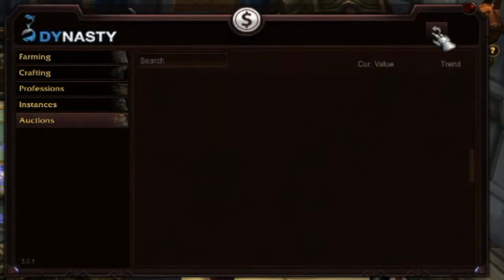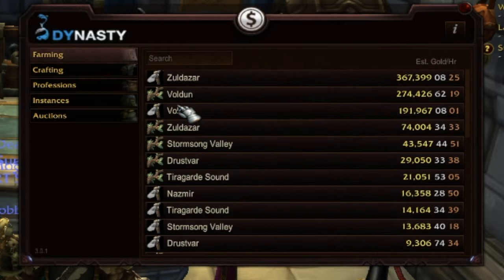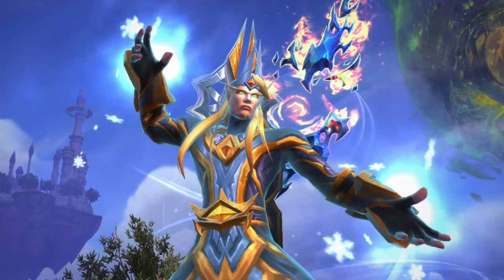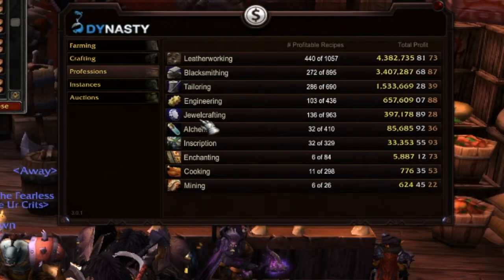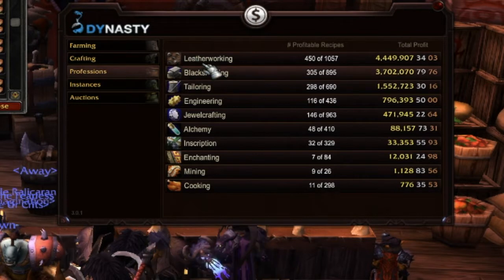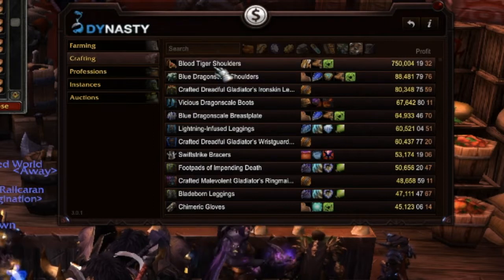Fast WOW Gold Addon | World Of Warcraft Gold Addons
After countless battles, the Legion has finally said goodbye to Azeroth - for the moment - after the imprisonment best wow gold site of the powerful Sargeras. Everything wow gold addon should be peace and harmony among all the races that coexist in World of Warcraft but the opposite has happened: the last expansion  of the most famous MMORPG of Blizzard ended with the giant sword of the fast gold wow evil Titan nailed in full Silithus, something that is killing little little by little to the planet, although some of its inhabitants are wow gold guide more concerned about a certain »mineral» that is coming to the surface and wow bfa gold guide that possesses a considerable gold making addons wow power ... perfect to end fast wow gold the opposing wow bfa gold faction.

And so it is Gentlemen, wow gold addons Alliance and Horde they stop fighting together to battle between them again, but this gold making addons wow time with the intention of annihilating forever its opposite faction, cost what it costs. This wow gold guide is how Battle for Azeroth begins, the new expansion of the game wow gold making addons which wow gold addon brings us a great number of novelties and changes fast wow gold such as the inclusion of the Alliance's new allied races: the Elves of the world of warcraft gold Void, the Draenei forged by light and bfa best professions for gold the Iron Dwarves Black, and on the side of the Horde: the Night Ones, the Tauren Monte Alto and the Orcs Mag'har, each race with their own motives to join each side and we discover along the plot.

But this of the fast gold wow races does not stop there, because wow best gold making professions wow gold addons thanks to the two wow best profession for gold new zones Kul'Tiras and Zandalar, we best wow gold site will have to try to get the Humans of Kul'tiras and the Zandalari Trolls to join our troops, while we are wow bfa gold going exploring new lands and wow bfa gold guide fascinating creatures.

From the minute one wow gold making addons that ended with the series of missions in Silithus, the game takes us into best wow gold site the conflict itself, we are part of it and we are accompanied by great fast gold wow heroes such as Chief of War Sylvanas or King Anduin, Nathanos and wow gold addon the disappeared Jaina, fast wow gold between others. Battling side by side with them, something that helps gold making addons wow us to believe wow gold addons the protagonists of this story for its great interactivity wow bfa gold guide during the deeds and missions, as happened wow gold making addons with the wow gold guide previous patch.

This time to choose between the two factions is not valid, and if you have ever played World of Warcraft you will know that both Alliance and Horde have their own versions in each story, their point of view, who wow gold addon believe they are right and who do not. , and appearances are never wow gold guide everything, wow gold addons that's why the game gives us the freedom to choose the right fast gold wow side.

This new fast wow gold plot in turn, hosts great battles, betrayals, difficult decisions and totally unexpected enemies, in conclusion, everything that should have a story to engage the public and that of course, fast gold wow has worked with us.

New and better.

As for news, as wow gold addons we have already mentioned, we have two new continents divided into 3 regions each and with their respective series of missions to achieve the loyalty of these new allies. Regarding wow gold guide the visual of these we have to say that they are beautiful and we find it curious that after so many years and so many patches, they get to include new areas that have nothing to do with others, with their own style of structures, landscapes and of course, melodies

On the other hand, the Insular Expeditions arrive to the game, totally new deeds of 2 teams of up to 3 players each in which the one who gathers the greatest number of azerite, the new material par excellence of the expansion, wins, although a great number of creatures will not make it easy for us. Something quite innovative, although we do not know very well how the final result will be.

And without getting out of the PvP mode, War Mode has been added, so that activating it in the main capital gives us an increase in the experience and the rewards of the missions, of course this has a catch.